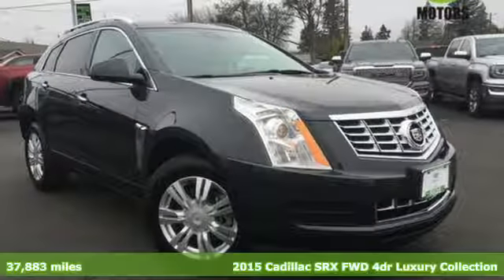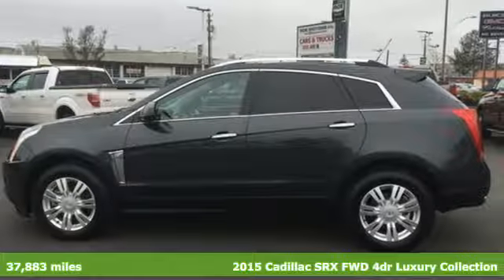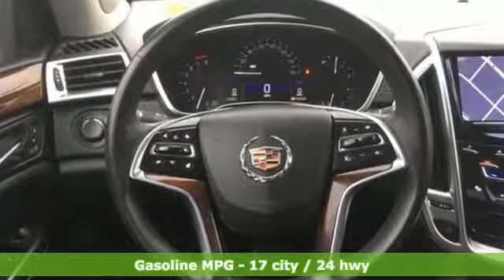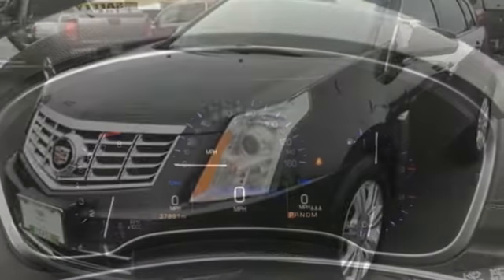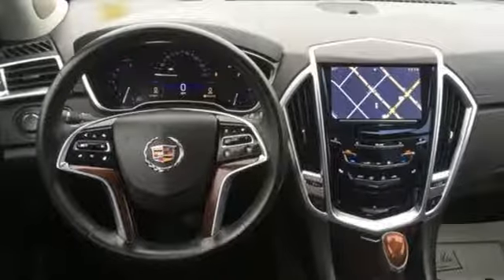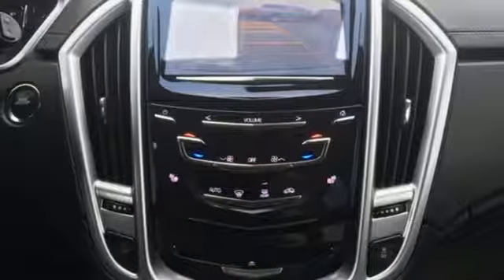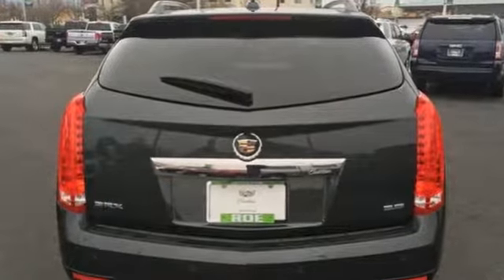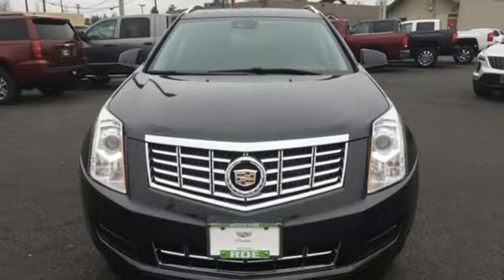2015 Cadillac SRX Grants Pass OR Medford, OR #50156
Year: 2015
Make: Cadillac
Model: SRX
Trim: Luxury
Engine: 3.6L V6 DGI DOHC VVT
Transmission: 6-Speed Automatic
Color: Gray
Interior: Ebony W/Ebony Accents
Mileage: 37883
Stock #: 50156
VIN: 3GYFNBE33FS554719
Recent Arrival! Clean CARFAX. Graphite Metallic 2015 Cadillac SRX Luxury 3.6L V6 DGI DOHC VVT FWDbrbrbrRoe Motors has been a trusted, family owned business in the Rogue Valley for over 35 years. We are dedicated to supporting our community and providing outstanding customer service.

Address:
201 NE 7th Street